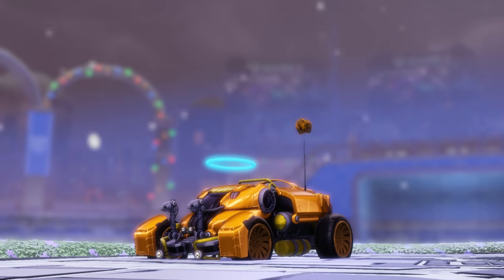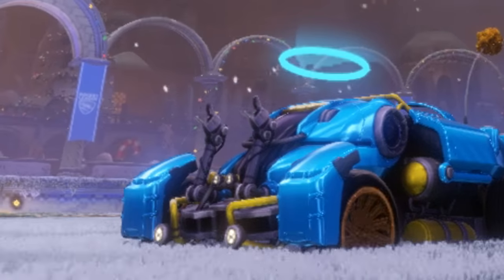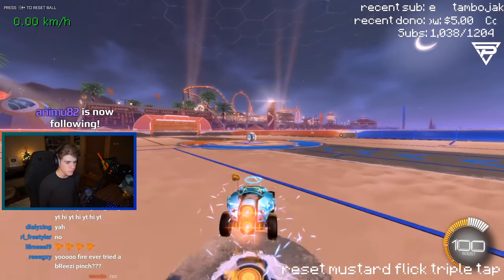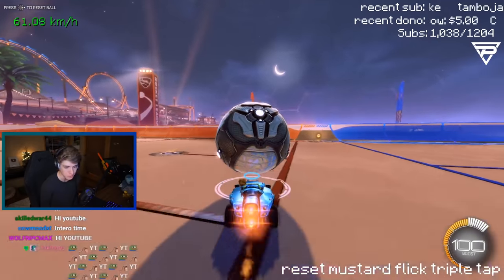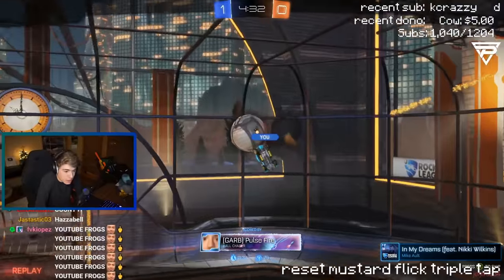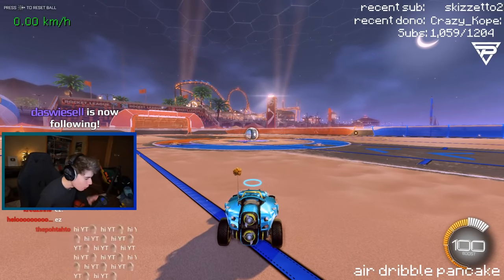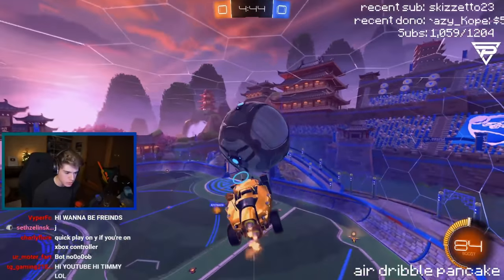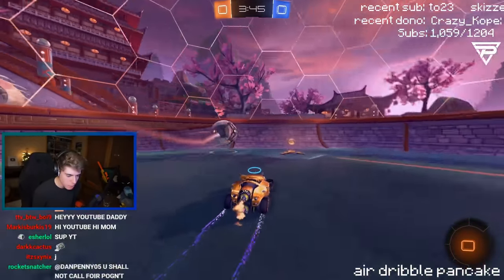rocket league on hard mode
This car is super weird. It has caused me pain. But we try it. Rocket league.

Ending song: Maazel - Dead Inside

-FAQ's-
I play Rocket League on PC
I use a Scuf PS4 Controller
I am 17 yrs old
I edit with Sony Vegas 16
I use Bakkesmod (a Rocket League modding program thingy) for alpha boost, the beta nugget is real doe

Rocket League Camera Settings (I change them a lot)
110
270
100
-4
0.60
4.20
1.0

Sens:
Aerial 1.90, Steering 1.80
Deadzone: 0.20, 0.33

Rocket league controls are default except for air roll and powerslide
Air Roll: L1/LB
Powerslide: L1/LB
Tornado (air roll left) : L3
Scoreboard: any dpad button

I started playing Rocket League about a month after it came out in August 2015. Eventually I discovered then-called JHZER's videos and got super into learning how to freestyle. After a while I joined my first team called Hexicon as a freestyler in around July 2016 and later Pulse in September 2016. My rocket league style has changed a bunch over time, nowadays I really enjoy playing mutators along with freestyling with my friends. I'm not huge into competitive but I find that fun as well. Rocket League is a cool game.